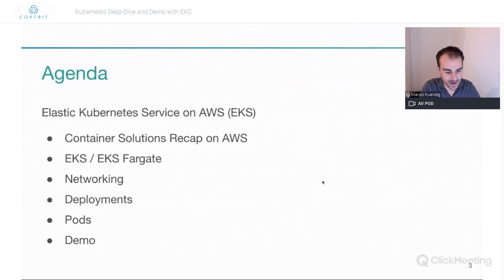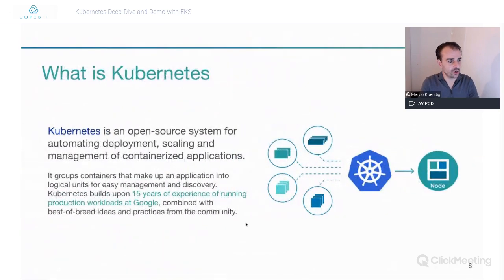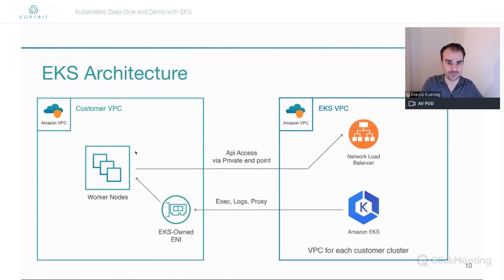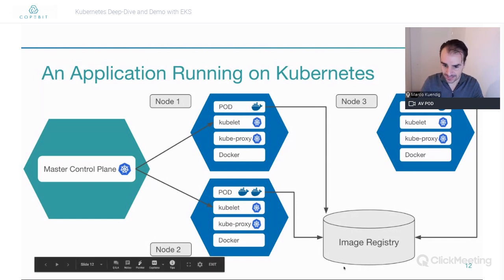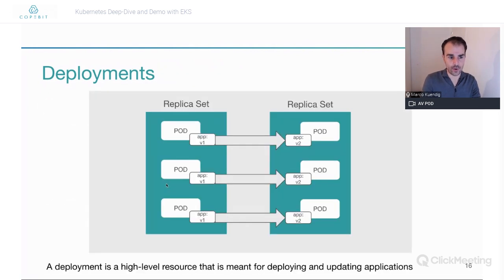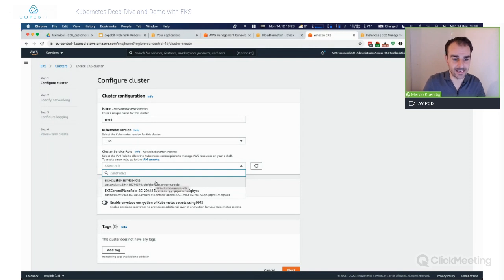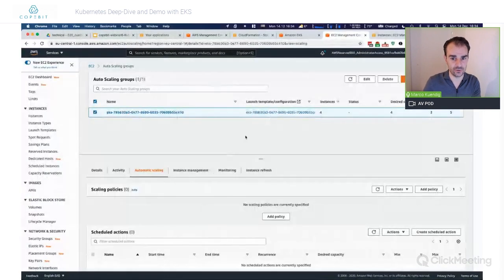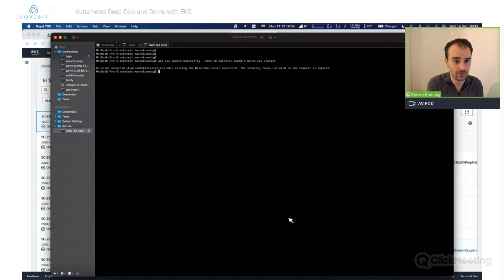Kubernetes Deep-Dive and Demo with EKS